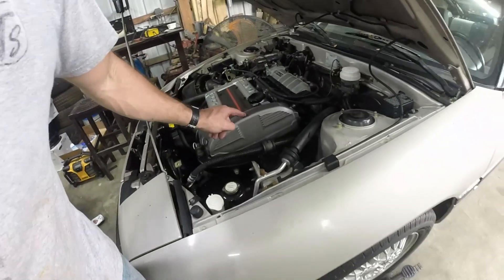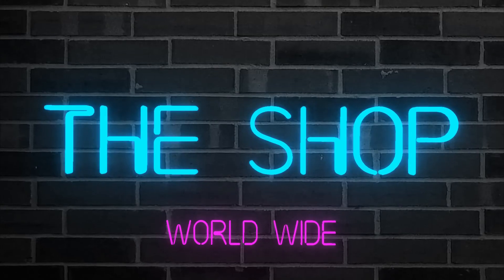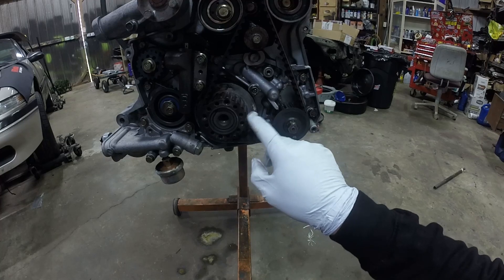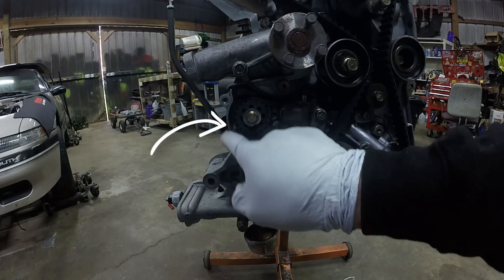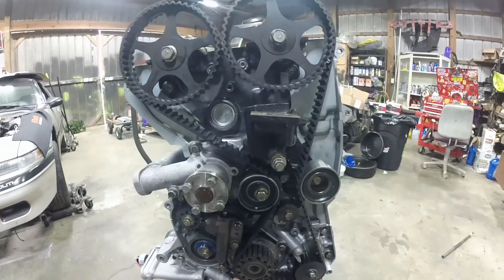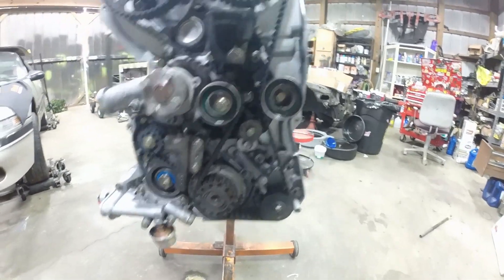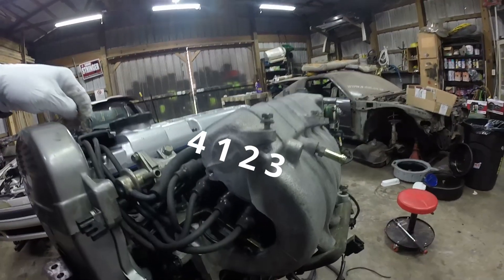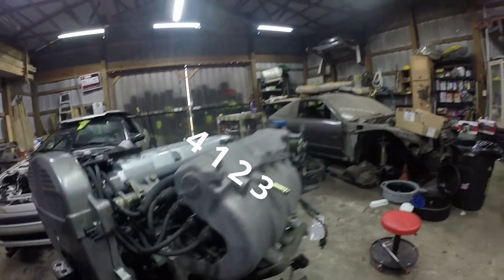1G 4G63 TIMING AND IGNITION SEQUENCE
Timing and Ignition sequence on the 1G  DSM 4G63

Belts used in assembly

AcDelco
A/c belt
Alternator and Water Pump
Balance shaft
Timing belt (not AcDelco)
Power steering and Water Pump (not AcDelco)